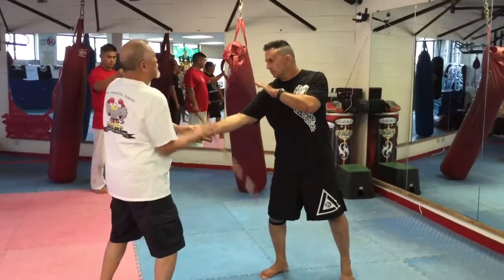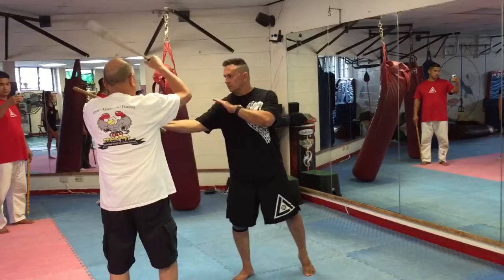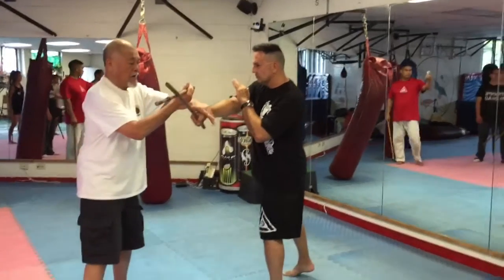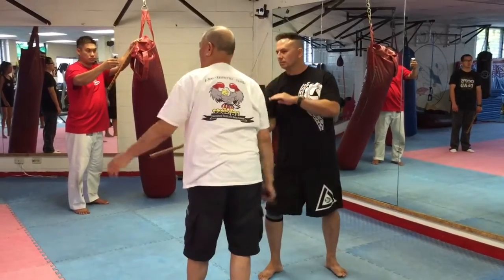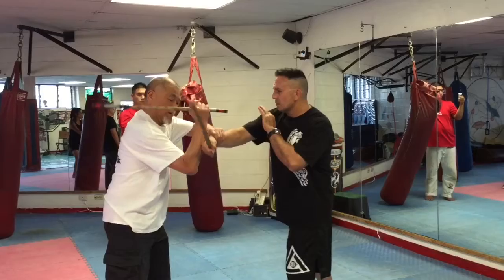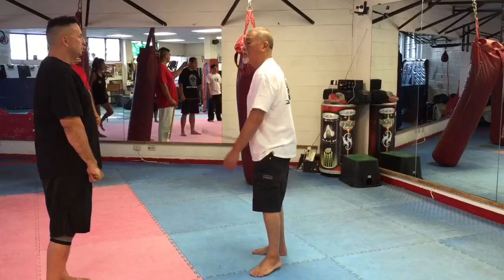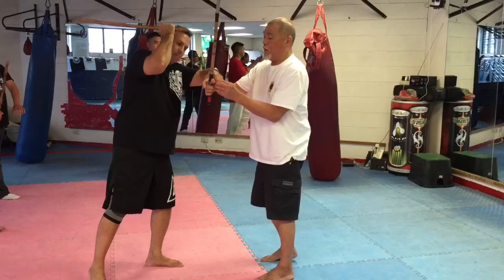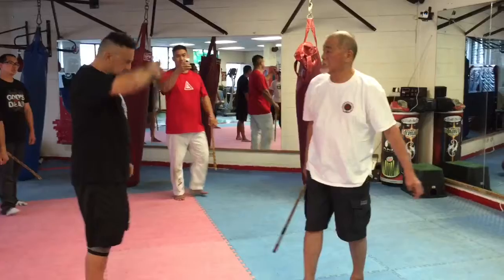Jeet Kune Do / Doce Pares Concepts with Sifu Richard Bustillo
Blessed to train with our Jeet Kune Do and Doce Pares teacher Sifu Richard Bustillo again this year.

My favorite part is where he says "good boy" at the end. :)